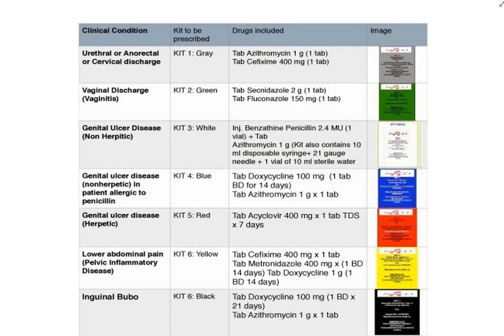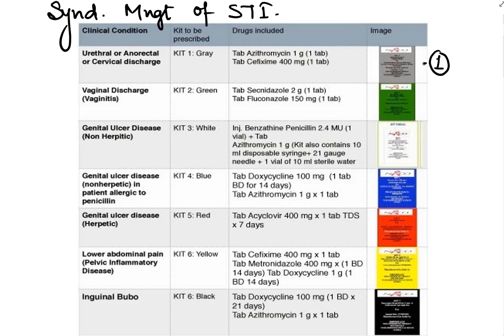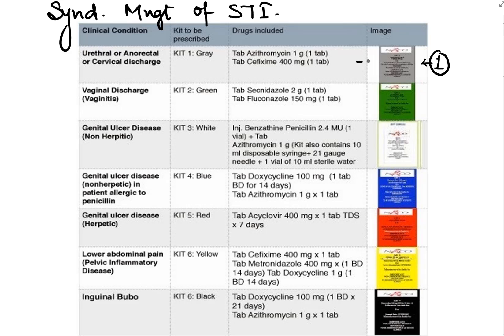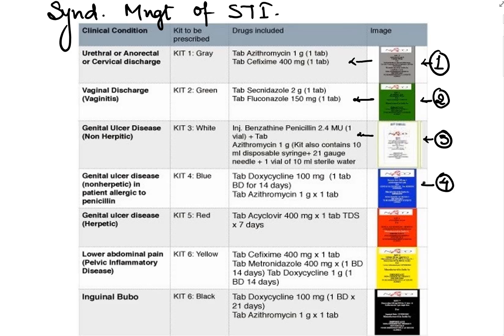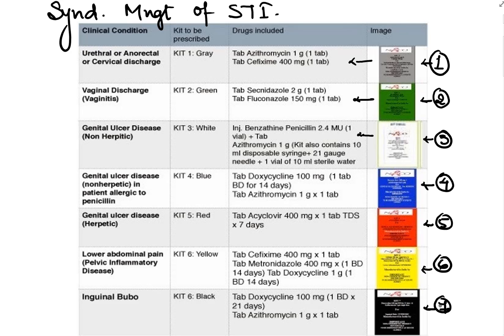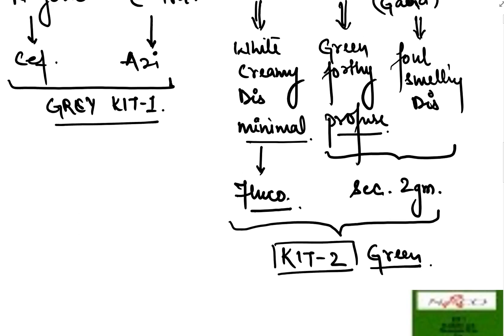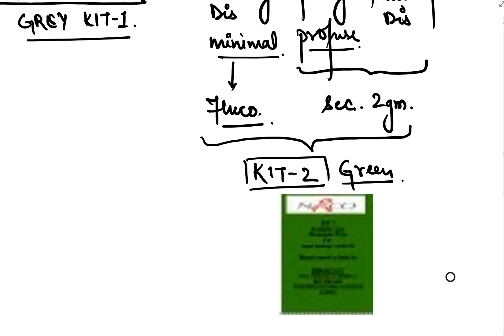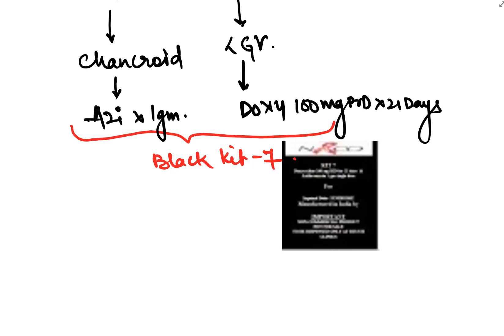Syndromic management of STI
Syndromic management of STI is discussed here which will be helpful medical students and PG aspirants to understand sexually transmitted infections and its syndromic management.